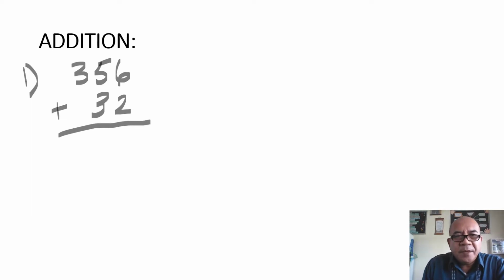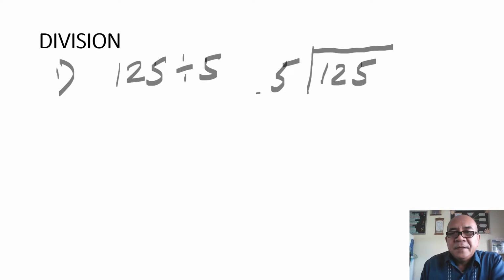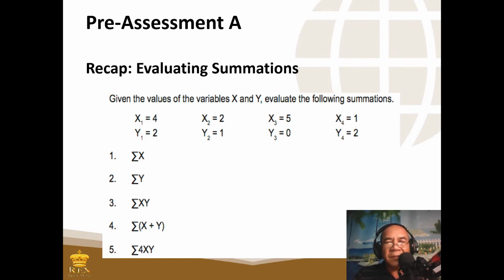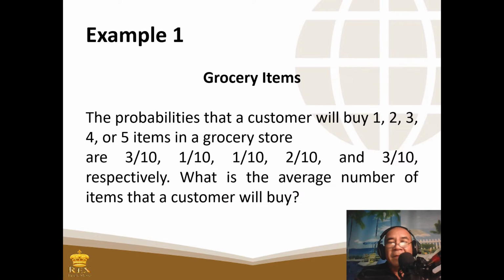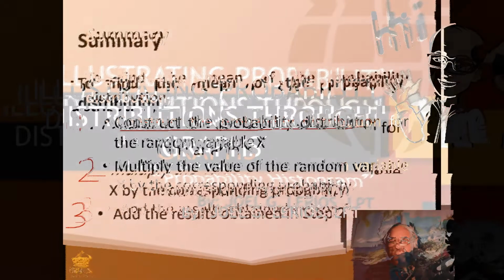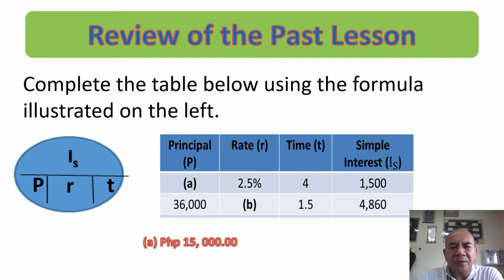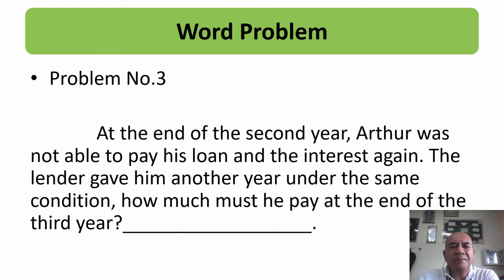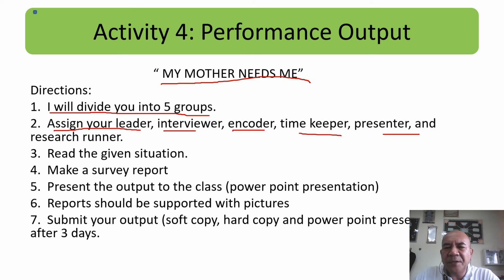FUNDAMENTAL OPERATIONS IN MATHEMATICS, COMPUTING THE MEAN OF A PROBABILITY DISTRIBUTION, HISTOGRAM